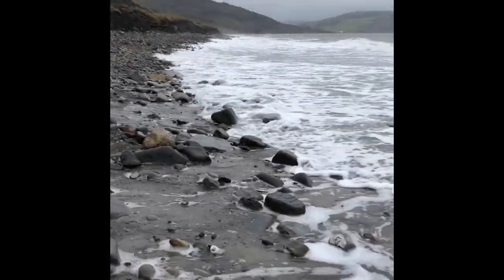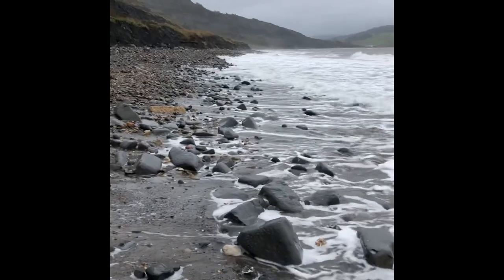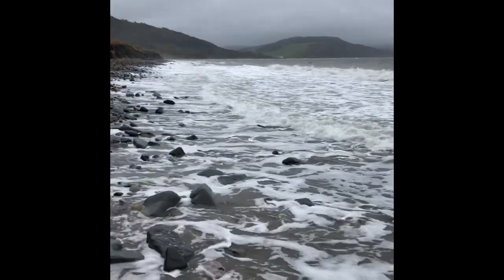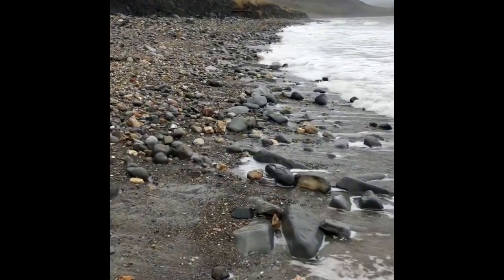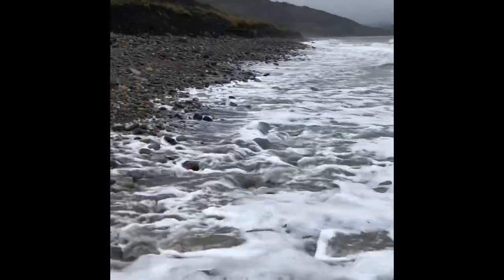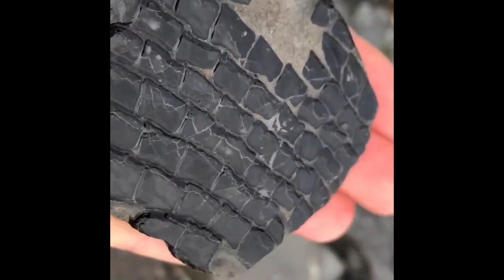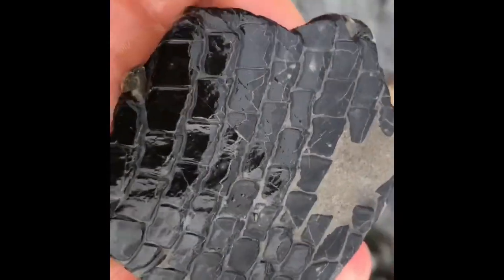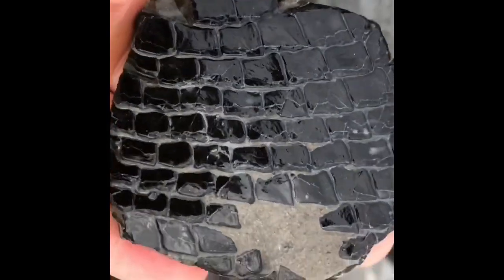Fossil hunting on the Jurassic Coast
“Geology is the ultimate in don’t judge a book by its cover .”What beautiful crystallised chambers you see revealed , that have been hidden in these fossil ammonites. Searching the beaches at low tide can be fruitful for these ammonite specimens. Always stay away from the dangerous cliffs these are liable to fall suddenly and without warning ⚠️! So why don’t you come to the beautiful and wild Jurassic Coast ? “The beautiful beaches here ,make your heart grow bigger . “ That’s what one of the members of my fossil hunting trip said to me ! Thanks @mikeharrison fossils on Instagram for some of the filming and @curiosandrare for another great quote.Thanks Ian for letting me film the fossil fish find you made on our fossil walk . I am on Instagram @lymeregisfossils for more fossil finds that you can see .You need sturdy gloves and safety spectacles if your going to collect the correct grey layered limestone rocks for splitting.